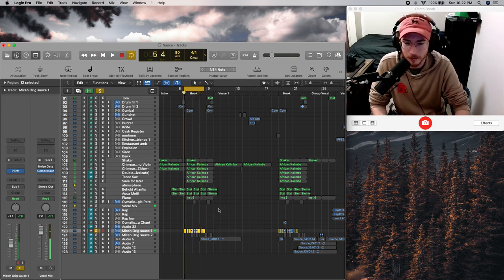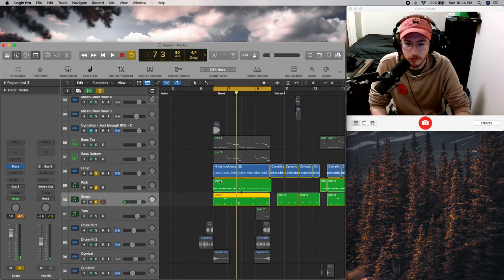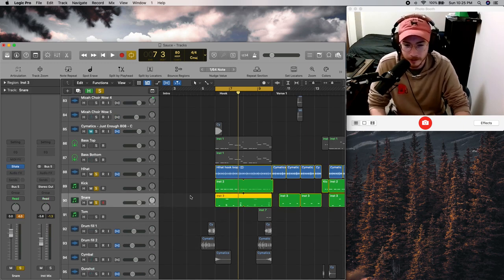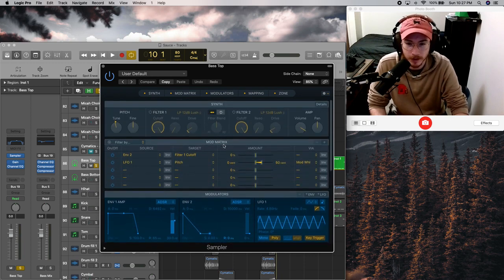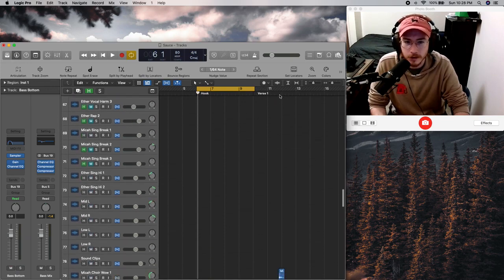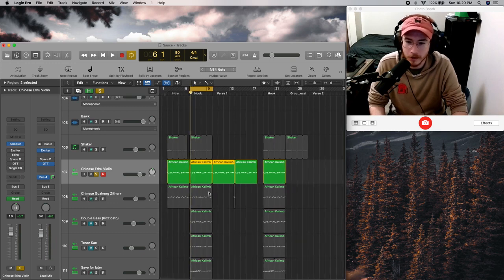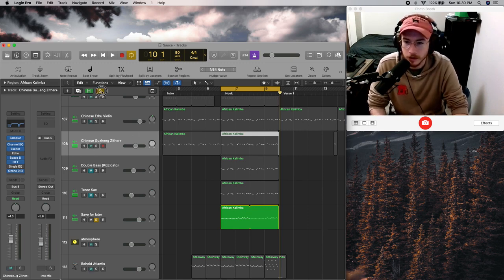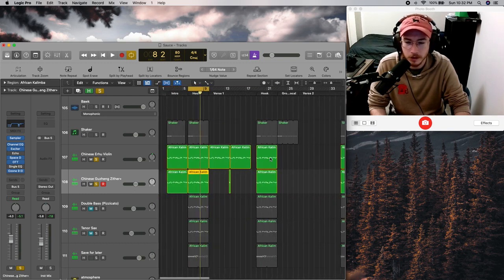Behind The Song: Sauce by Ether - Part 1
In this video, I break down the creative process in making the song Sauce, a fun and silly hip-hop track I made with my friend Micah Klutinoty. This will be an ongoing series where I outline my samples and plugins, and just give a behind-the-scenes look at how the song was made.

What am I up to?